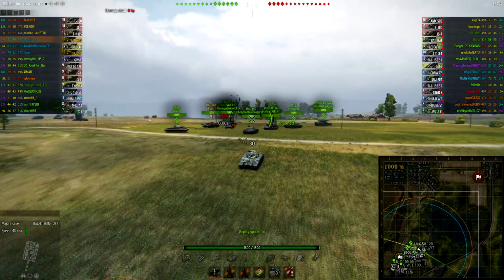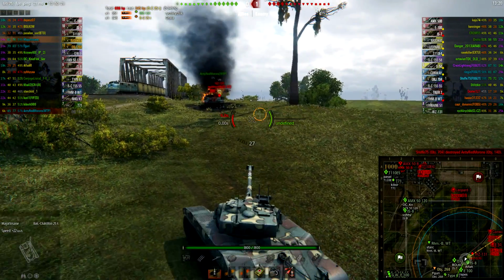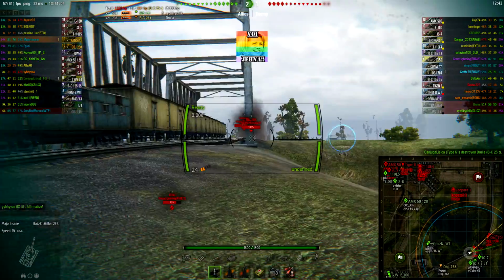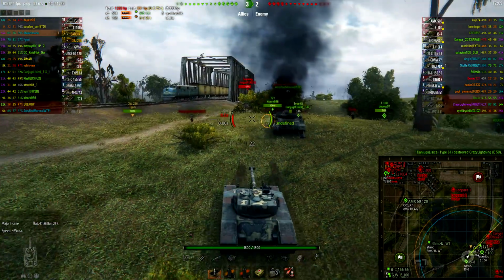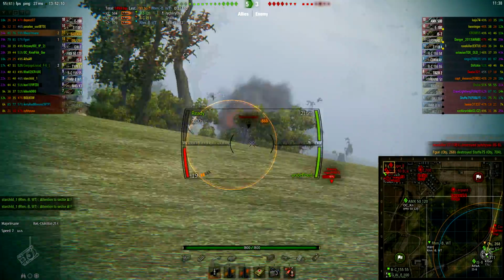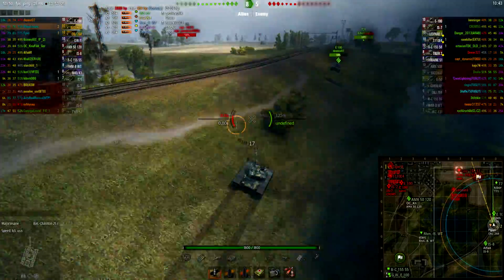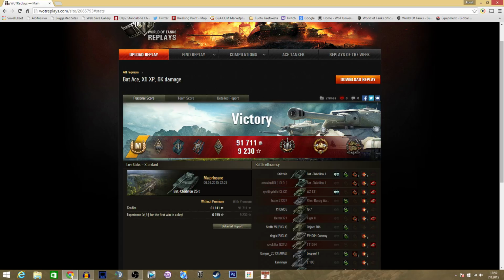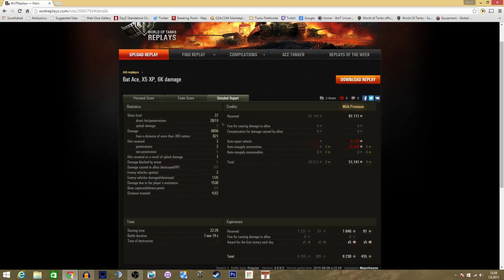WORLD OF TANKS || Mastery Class: Bat Chat 25t [ENG]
A mastery class with MajorInsane in Bat Chat 25t. Earning ace tanker on Live Oaks in tier X match.

If you want to get your replay to shown on my channel why don´t you drop me a link to your replay to:

If the replay is send by Finnish player please include if you want your replay done in english. I´ll do it in Finnish by default.